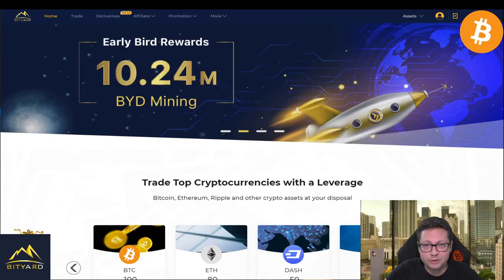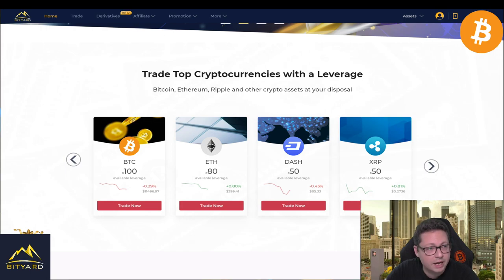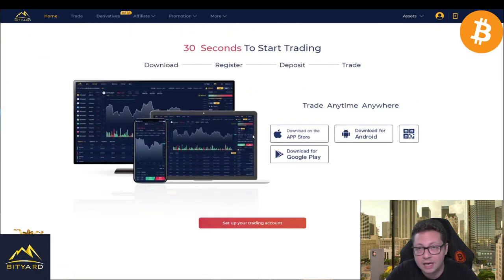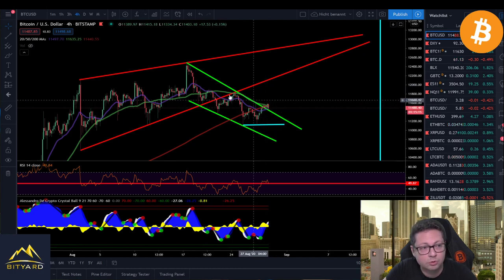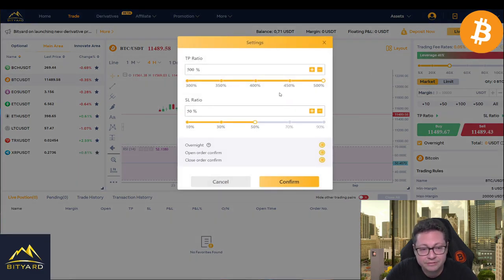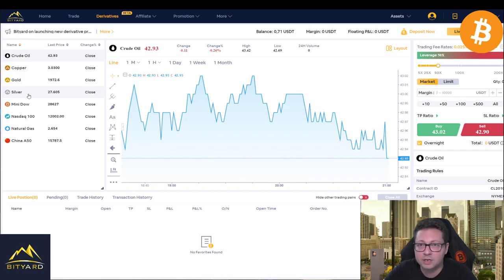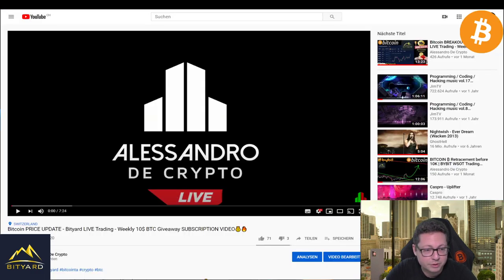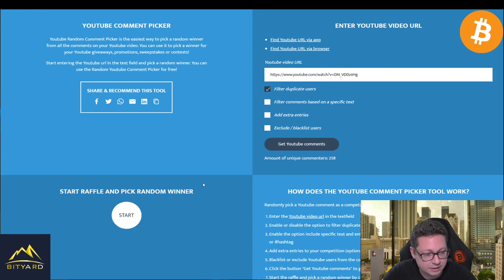Bitcoin PRICE UPDATE - Bityard LIVE Trading - Weekly 10$ BTC Giveaway WINNER SELECTION💰🔥